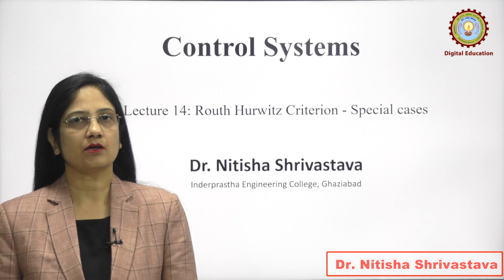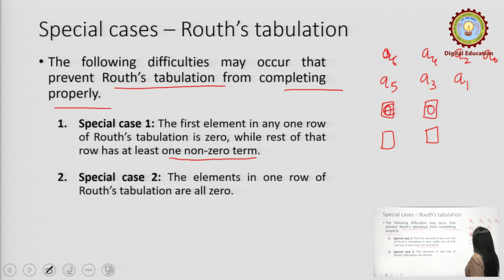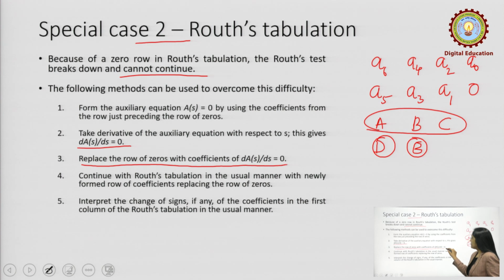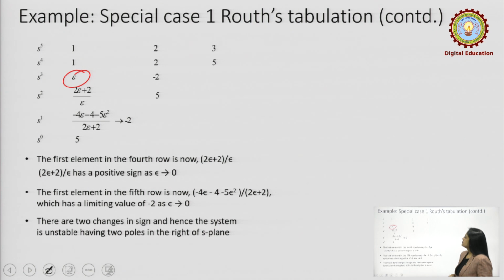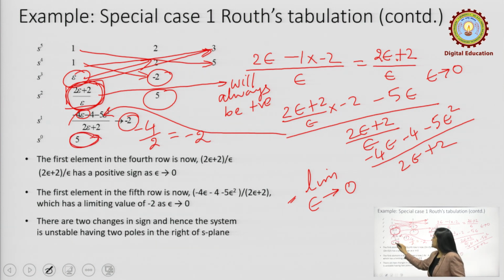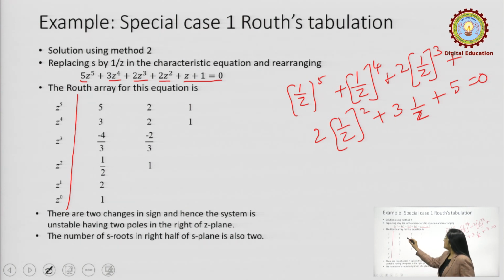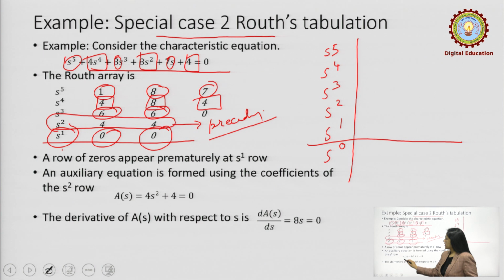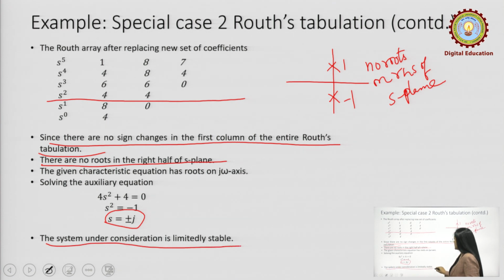Routh Hurwitz Criterion - special cases lecture- 14 by Dr. Nitisha Shrivastava